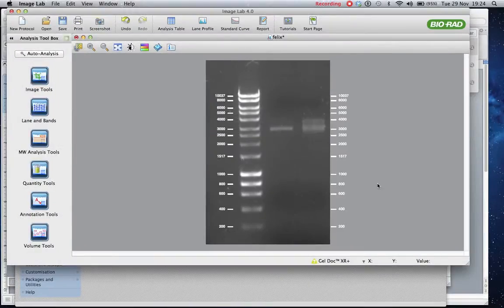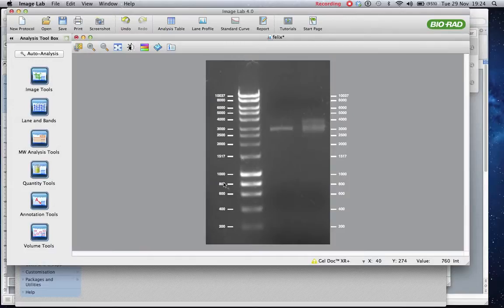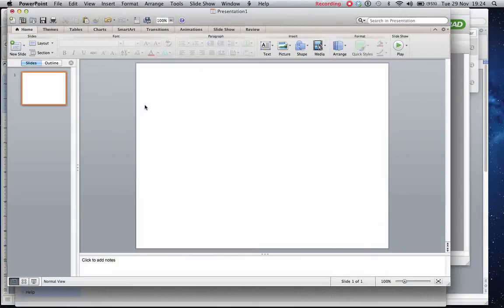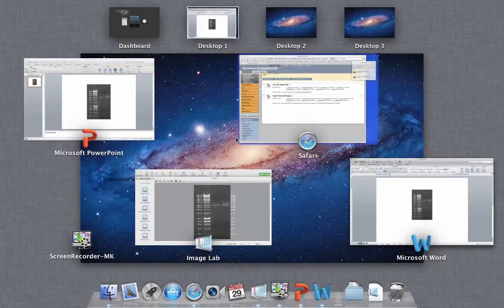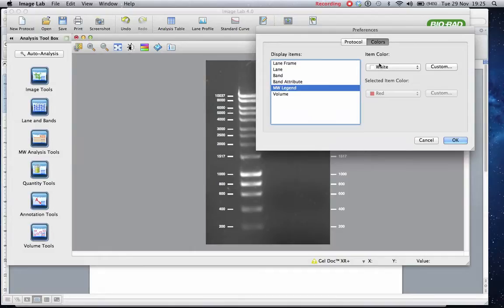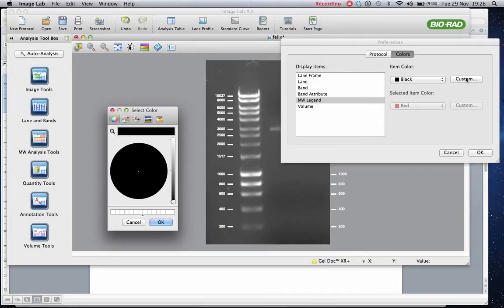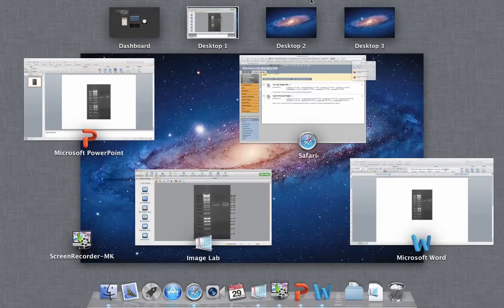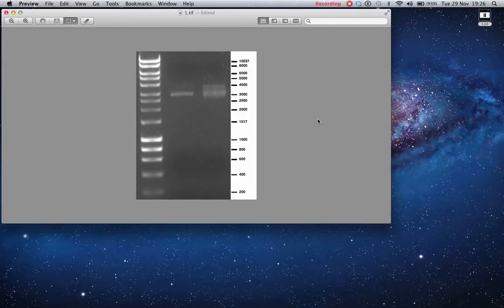Molecular weight markers in an image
Here is a screen capture tutorial on how to use ImageLab to add a molecular weight markers to a gel image for publication into a document.